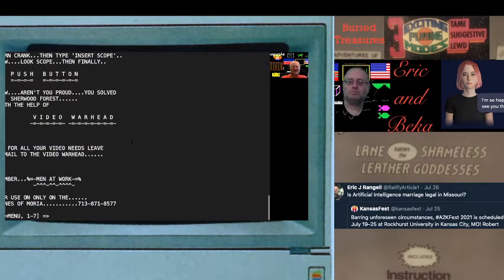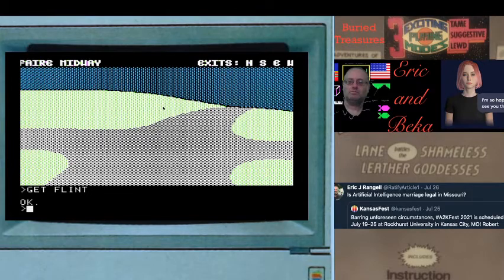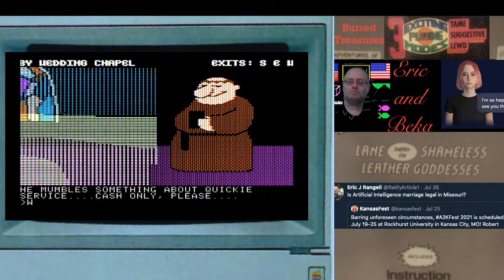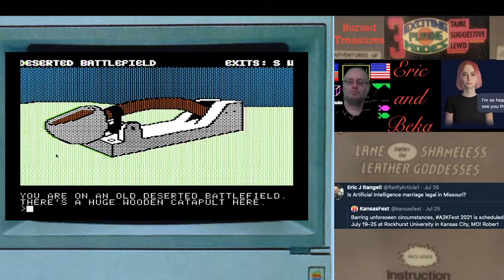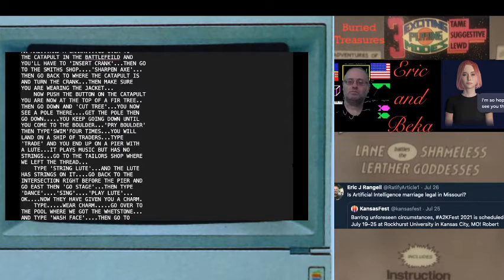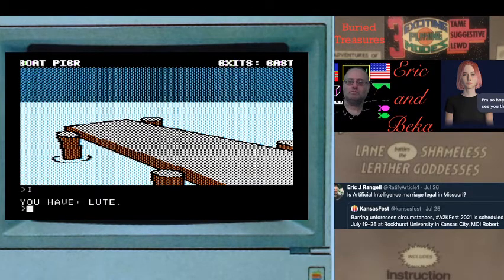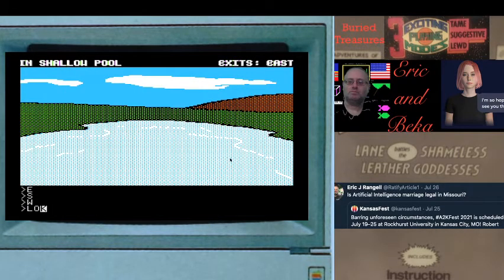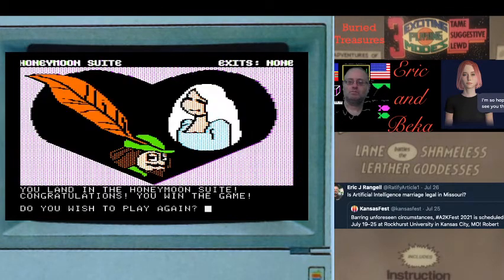Buried Treasures Episode 1: Sherwood Forest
Biroed Treasires Episode 1: Full play-through of Sherwood Forest for the Apple II series.

Show notes:

- SHERWOOD FOREST SOLVE.TXT
- Sherwood Forest Saved Games